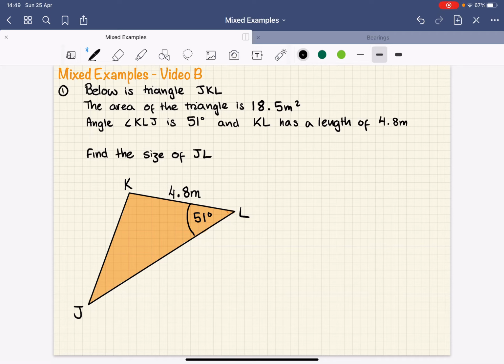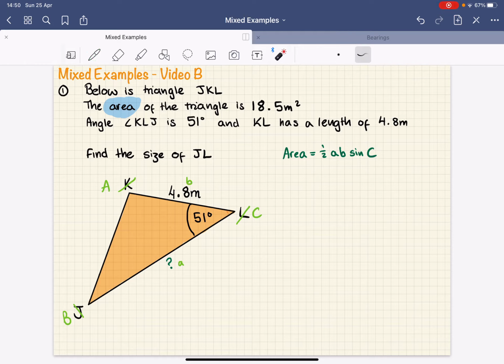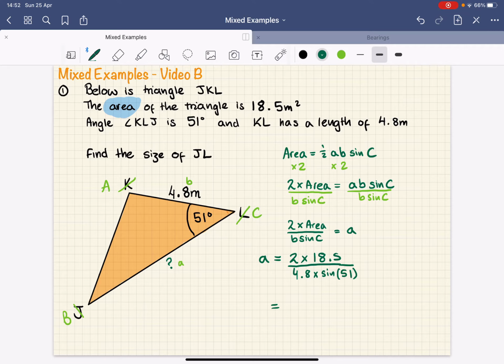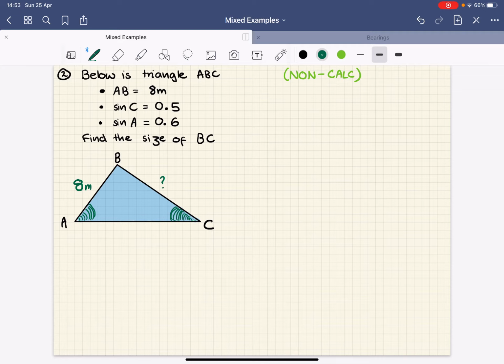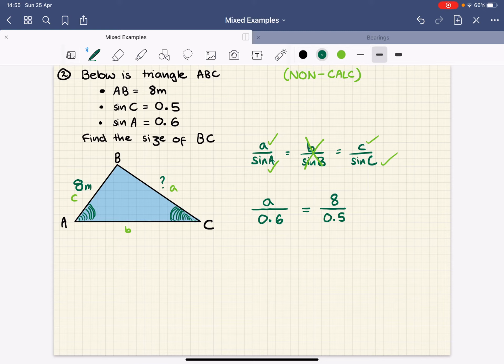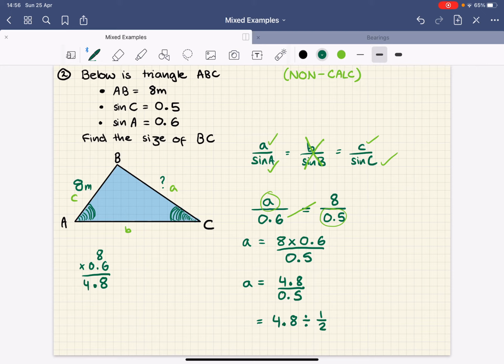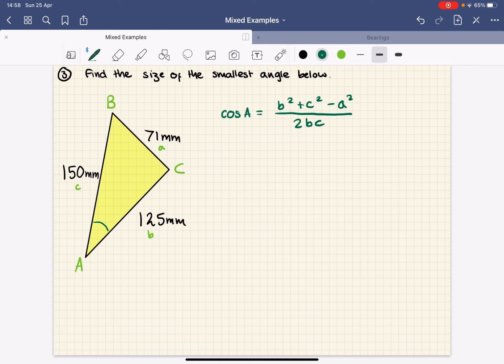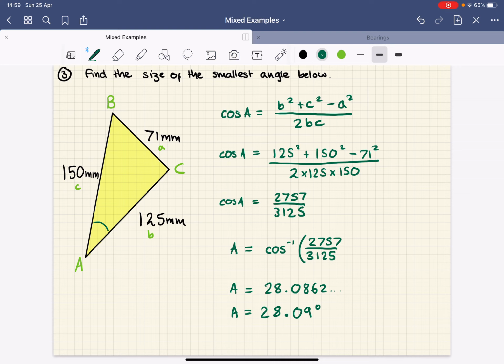07b Mixed Trig Triangles Examples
➕➖➗✖️ Video tutorial with further examples of mixed trig triangle questions